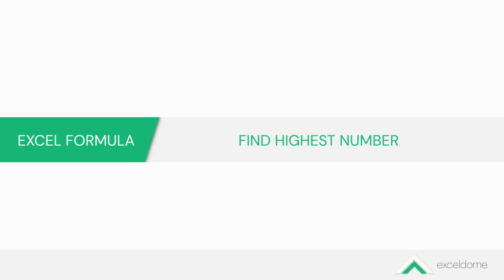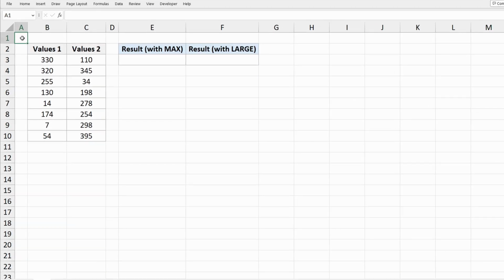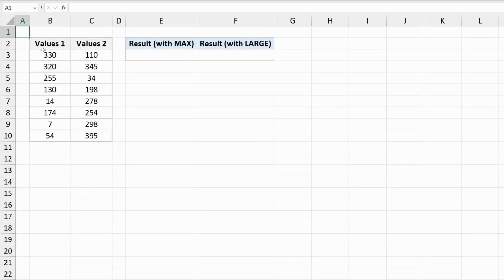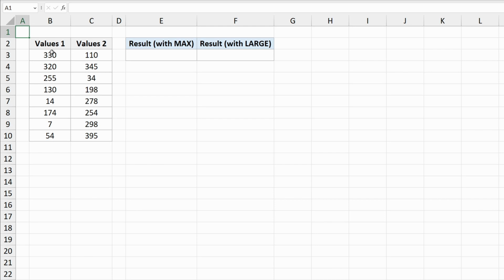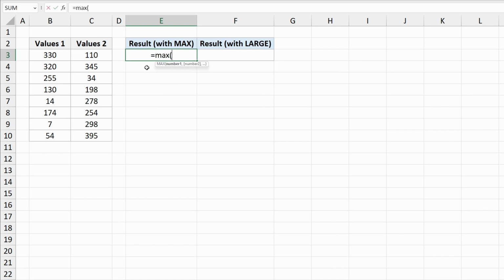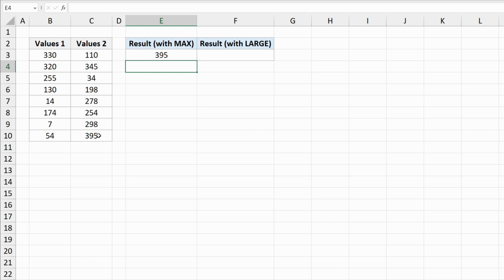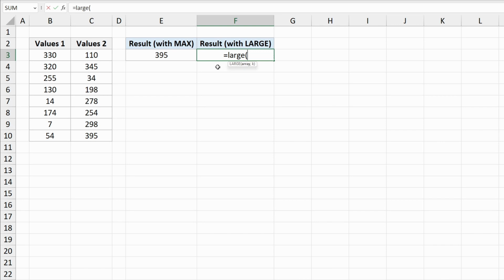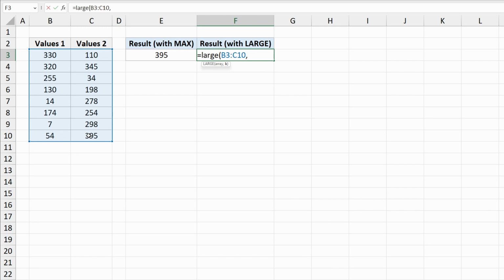How to Find Highest Number in Excel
This video shows how to find the highest number, in Excel, using an Excel formula.

Read through step by step instructions on how to get the highest number, in Excel: